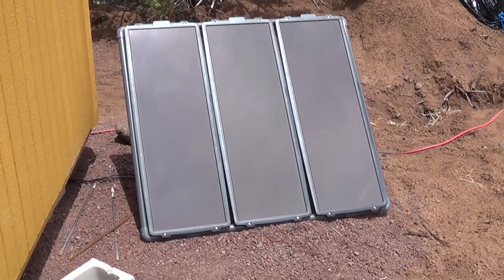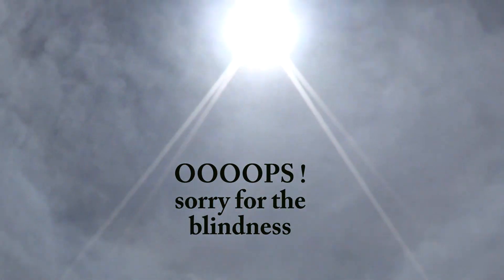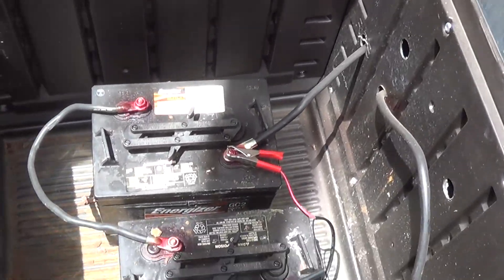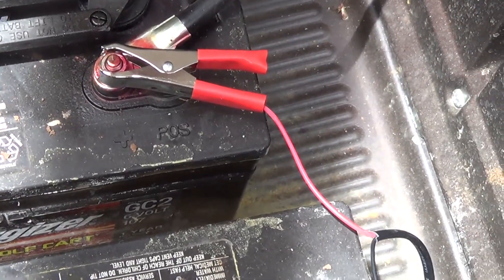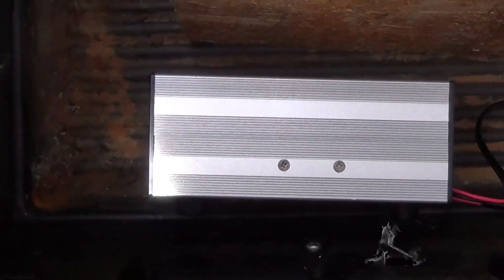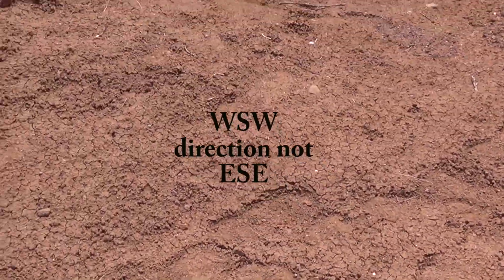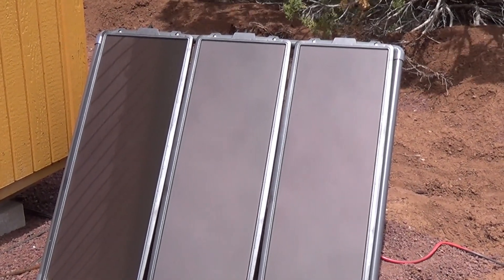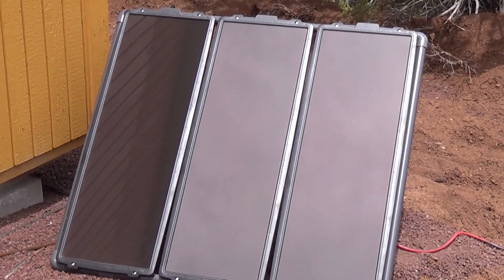45 Watt Solar Panels Charging RV Batteries.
Harbor Freight 45 W Solar Panel Kit used as a temporary charger for rv batteries. These batteries last was fully charged was a bout a year ago. during the last year the batteries have not been well taken care of due mainly becus I was not on the homestead full time. This set up is again temporary and have no intention on keeping those batteries but lets see how much I can get out of them.
after 2 days this set up is giving me exactly what I need. no more generator for charging.